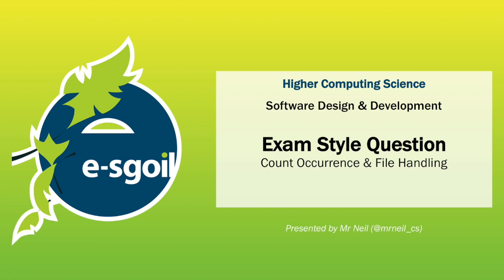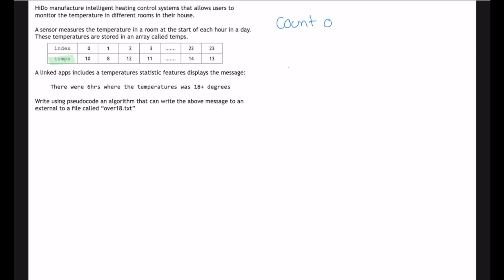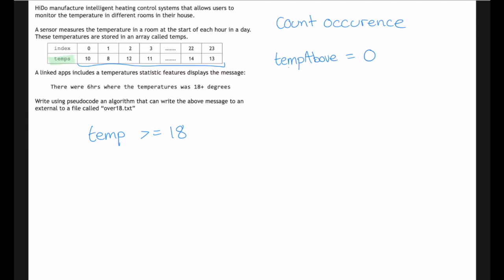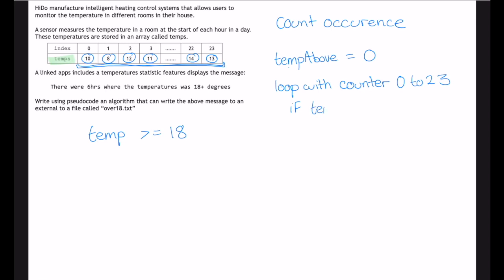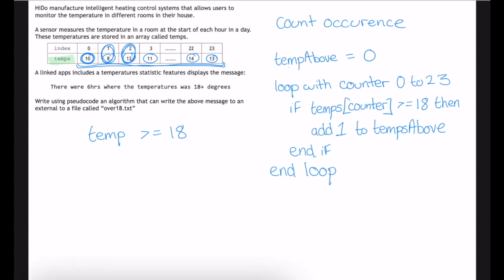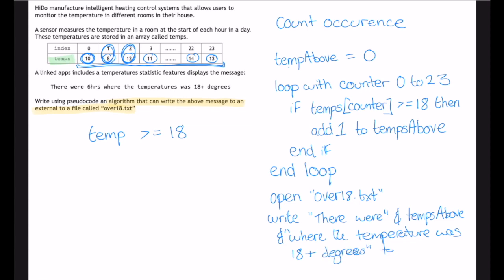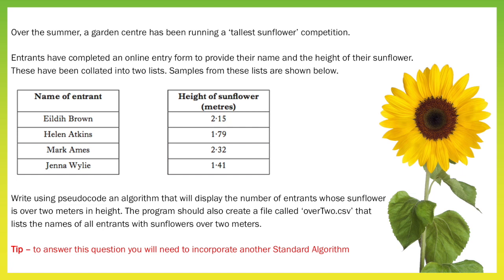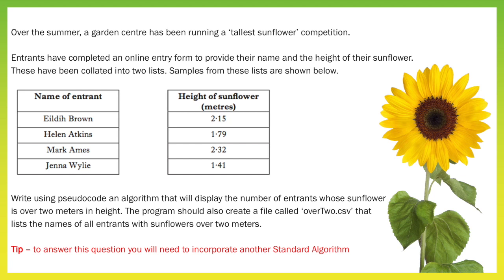eSgoil: HCS: Software - Exam Style Question - Count Occurrence & File Handling